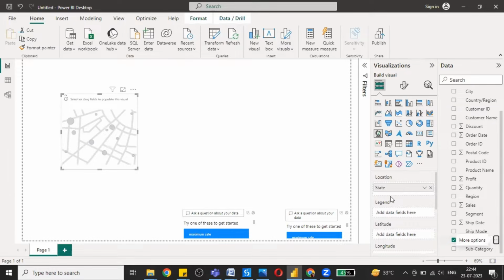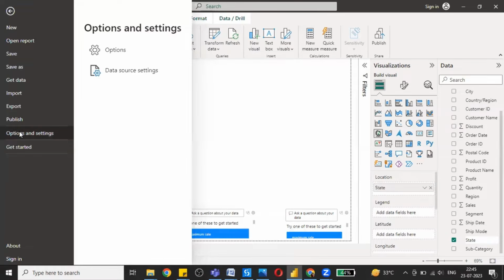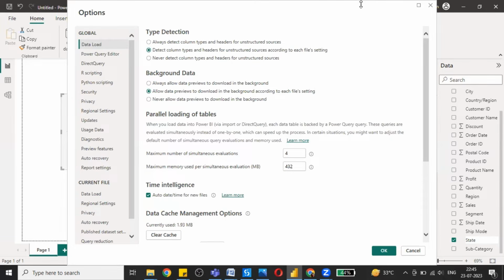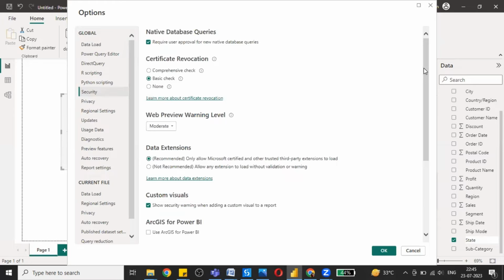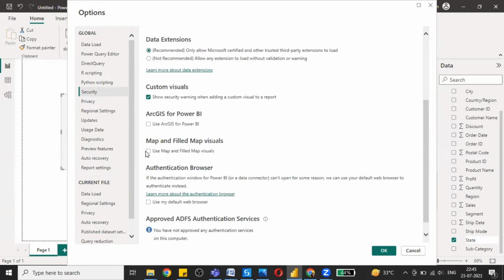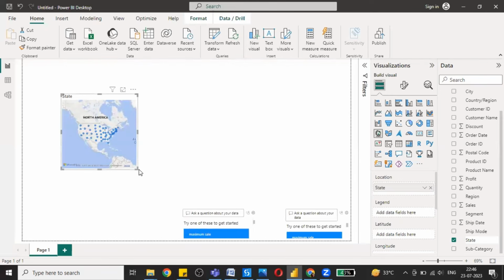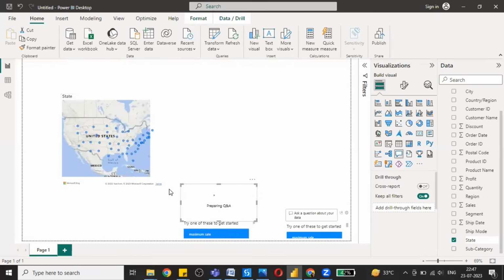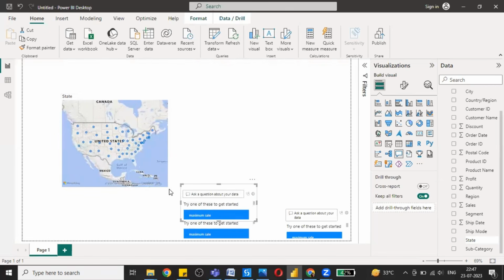Enable Map and Filled Map visuals in Power BI desktop | Fix Map and Filled Map visuals disabled